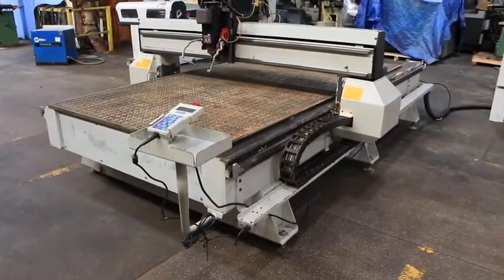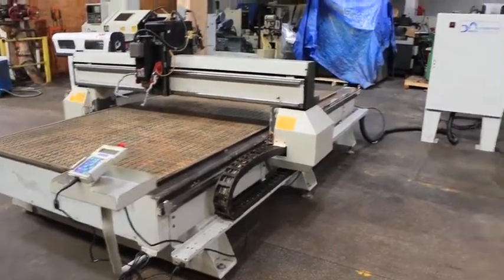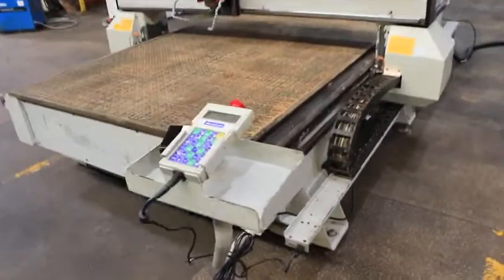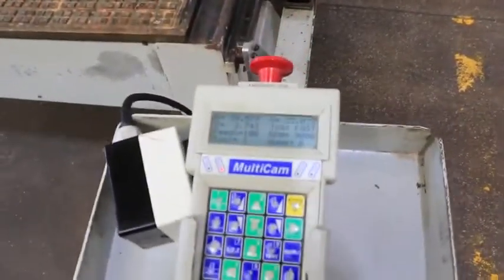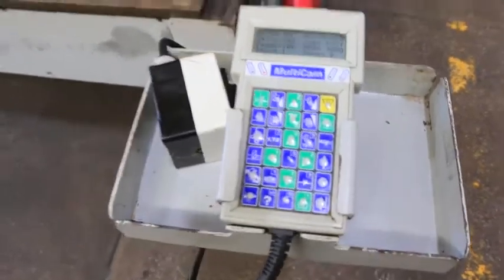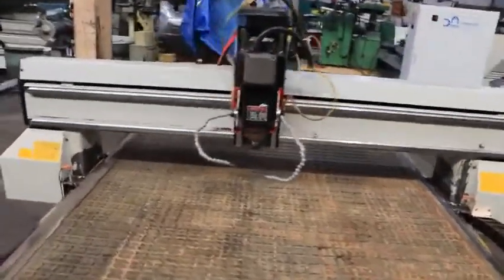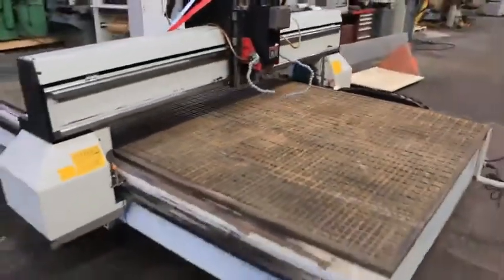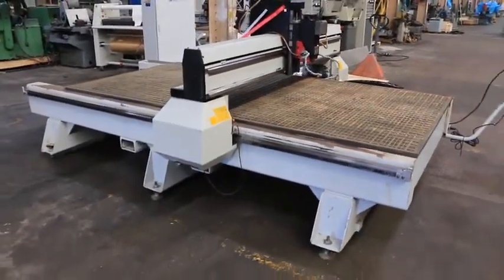Plastimach Used Thermoformers, CNC Routers, Die Cutters, Extruders, and Vacuum Forming Equipment